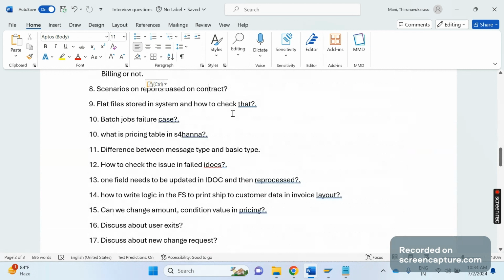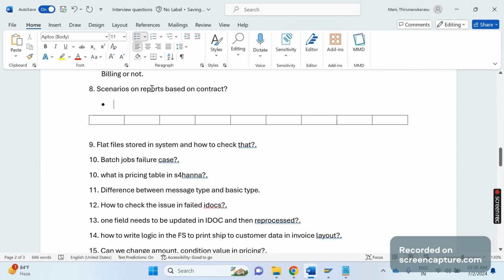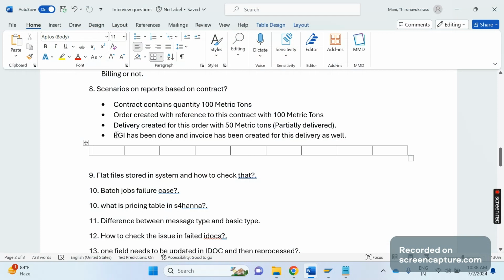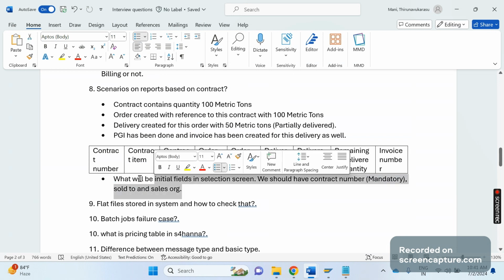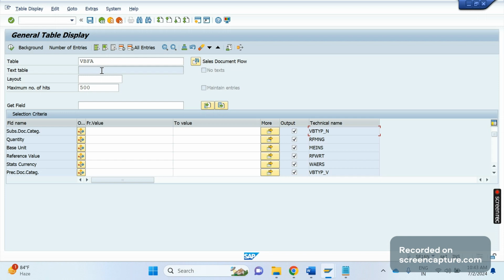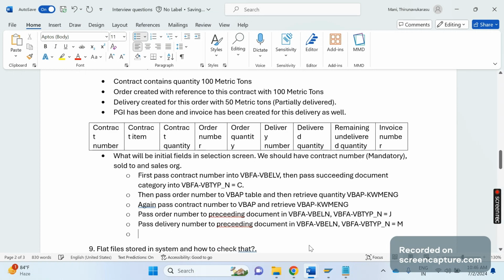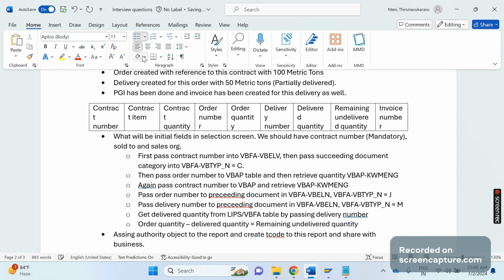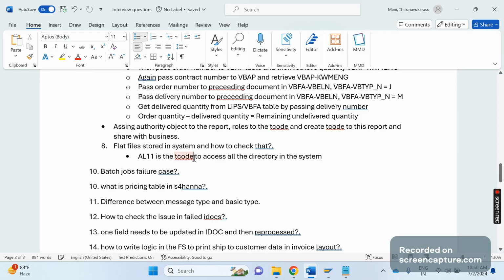SAP SD Interview Questions and Answers (My experience) - PART 2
In this session, SAP SD AND ABAP LEAGUE SUPPORT Raj is going to discuss about few of SAP SD Interview Questions and answers. These questions are relevant for sap sd interview questions for 3 years experience as well and SAP SD support project interview questions and answers as well covered. As a SAP SD consultant its required to have answers for SAP SD OTC interview questions. This will cover some of the SAP SD fresher interview questions as well.

8. Scenarios on reports based on contract?
• Contract contains quantity 100 Metric Tons
• Order created with reference to this contract with 100 Metric Tons
• Delivery created for this order with 50 Metric tons (Partially delivered).
• PGI has been done and invoice has been created for this delivery as well.
Contract number  Contract item Contract quantity Order number Order quantity Delivery number Delivered quantity Remaining undelivered quantity Invoice number
• What will be initial fields in selection screen. We should have contract number (Mandatory), sold to and sales org.
o First pass contract number into VBFA-VBELV, then pass succeeding document category into VBFA-VBTYP_N = C.
o Then pass order number to VBAP table and then retrieve quantity VBAP-KWMENG
o Again pass contract number to VBAP and retrieve VBAP-KWMENG
o Pass order number to preceeding document in VBFA-VBELN, VBFA-VBTYP_N = J
o Pass delivery number to preceeding document in VBFA-VBELN, VBFA-VBTYP_N = M
o Get delivered quantity from LIPS/VBFA table by passing delivery number
o Order quantity – delivered quantity = Remaining undelivered quantity
• Assing authority object to the report, roles to the tcode and create tcode to this report and share with business.
8. Flat files stored in system and how to check that?.
• AL11 is the tcode to access all the directory in the system